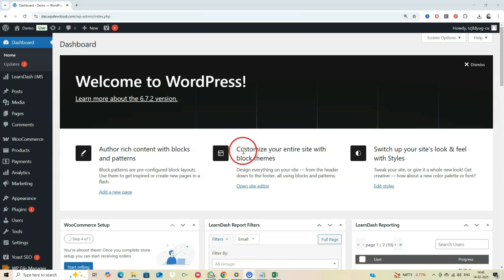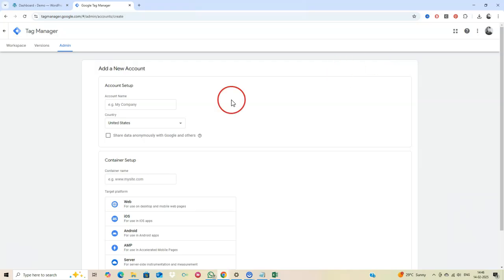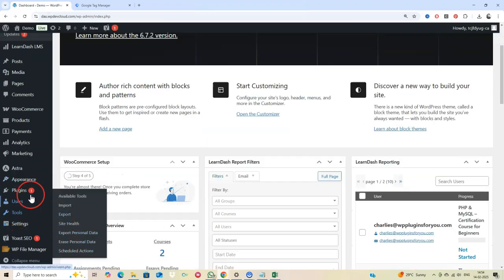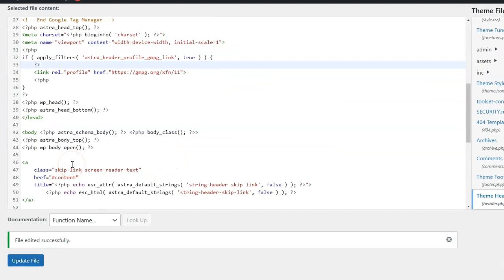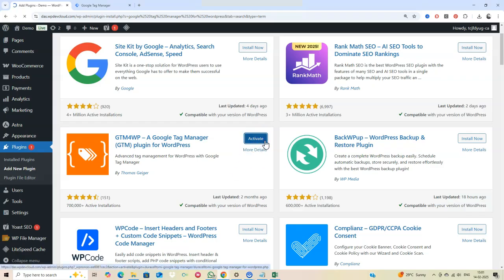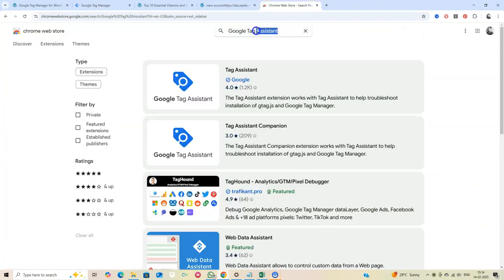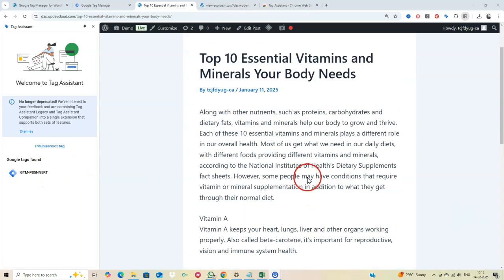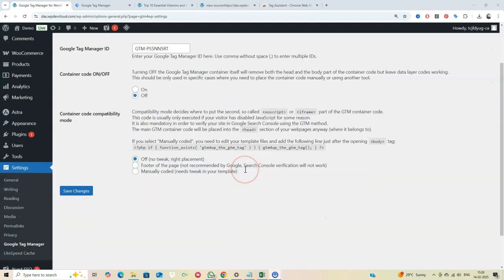How to Install and Set Up Google Tag Manager in WordPress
How to Install & Set Up Google Tag Manager in WordPress (Step-by-Step Guide)

Want to easily manage tracking codes and analytics on your WordPress site? In this video, I’ll show you how to install and set up Google Tag Manager in WordPress step by step! 📊

✅ What You’ll Learn:
✔️ What is Google Tag Manager & why you need it
✔️ Two easy methods to install GTM in WordPress
✔️ How to verify if GTM is working correctly
✔️ How to set up your first tag (Google Analytics 4)

With Google Tag Manager, you can integrate tracking tools like Google Analytics, Facebook Pixel, and conversion tracking—without touching code! 🚀